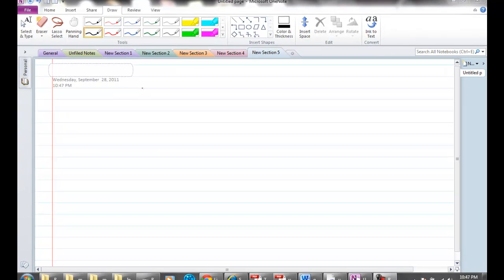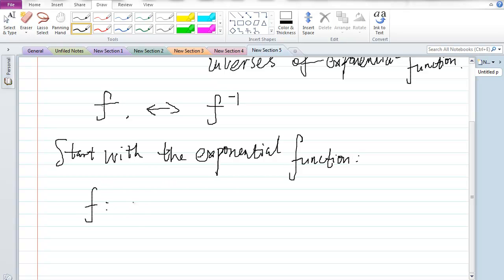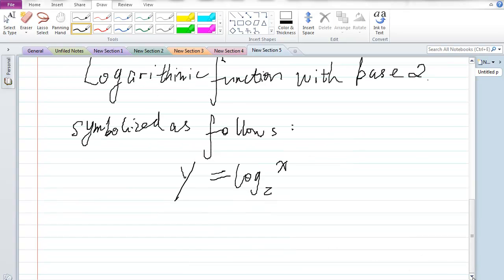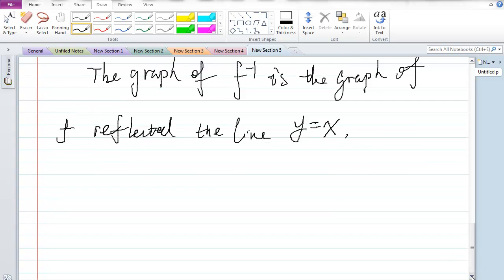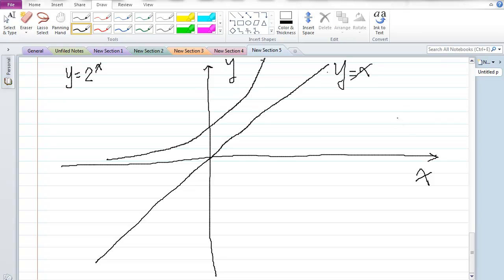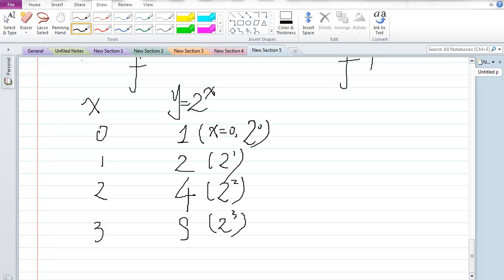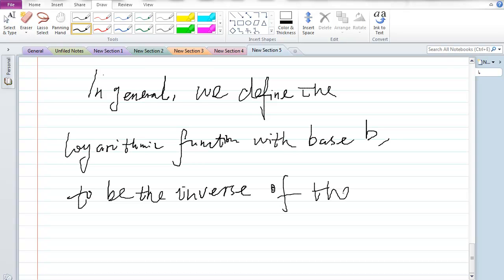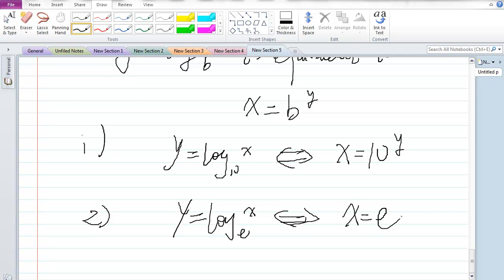Logarithmic Function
Teacher: Tianlin Qian
Team: Tootor